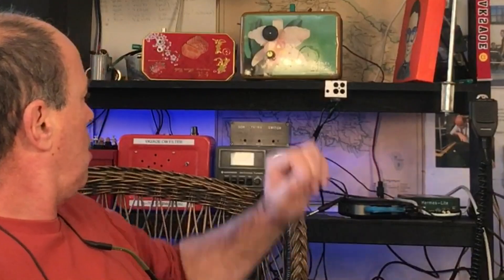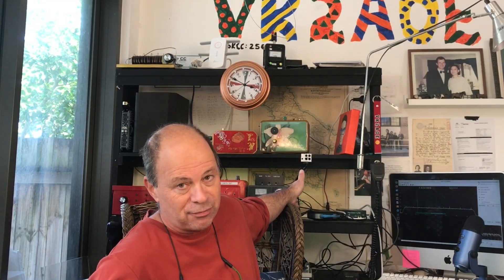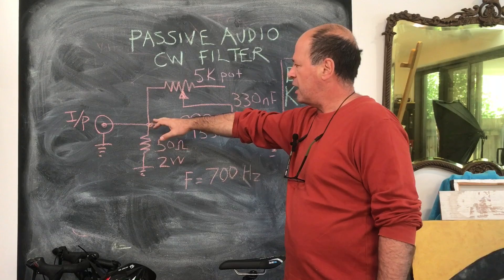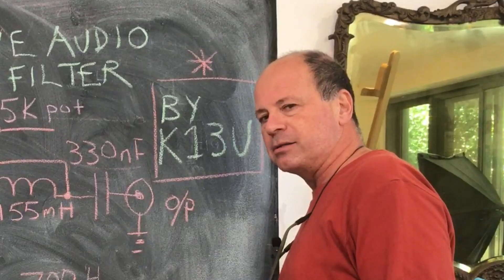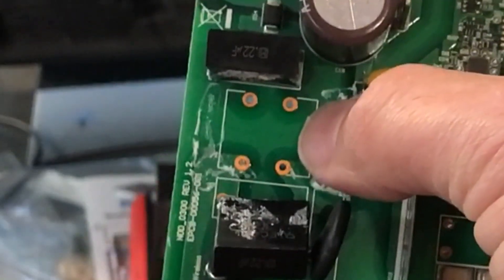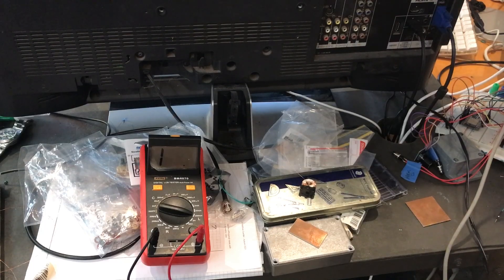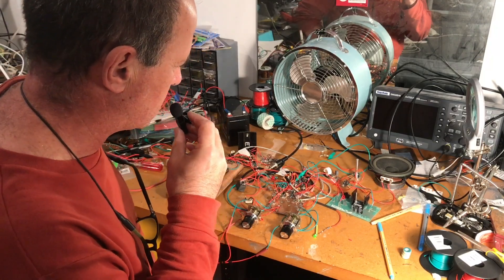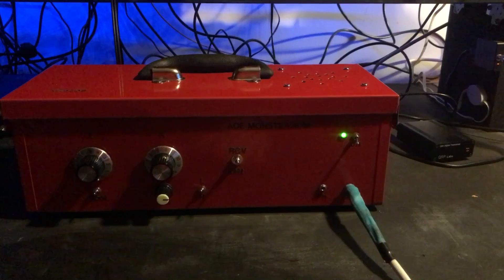A passive CW audio filter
The Monster rig I have been "riffing" on is taking shape. It needs some CW audio filtering to make it behave. In this video I have a crack at building an old school "passive" audio filter to make my CW listening more pleasurable @TheArtofEngineering

My REDBUBBLE store for Merch